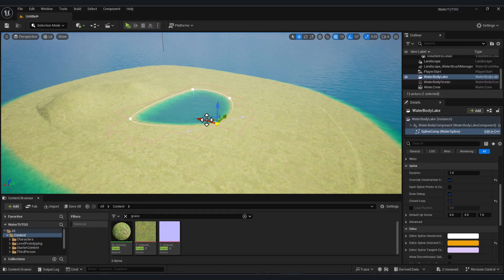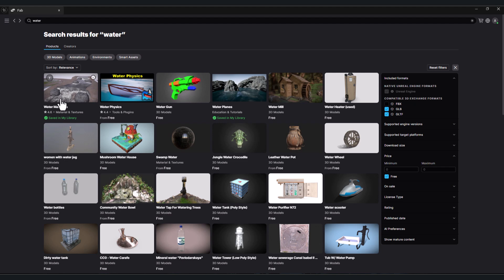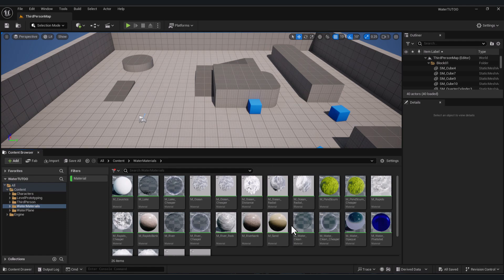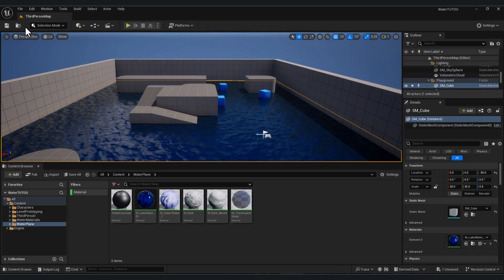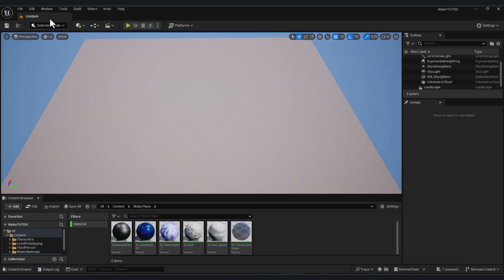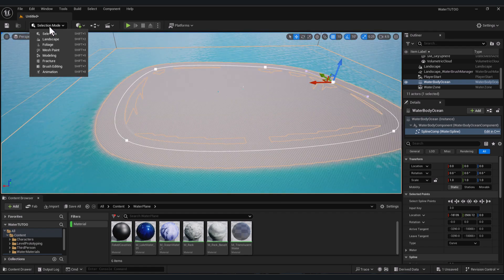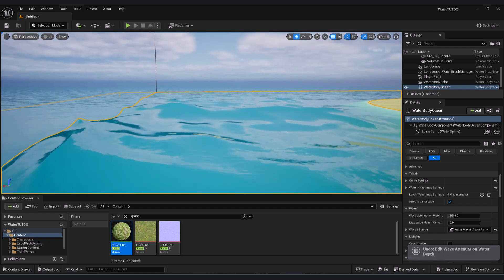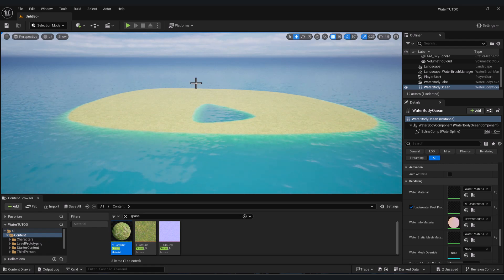How to add Water in Unreal Engine 5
Timeline:
00:00 - Introduction
00:18 - Adding Water Materials
01:56 - Using Unreal Water Plugin
03:50 - Adjusting Water Settings

Ready to bring your environments to life with realistic water in Unreal Engine 5? In this tutorial, we'll walk you through adding and customizing water using UE5’s Water System. Discover how to adjust materials, tweak wave settings, and integrate reflections for lakes, oceans, and rivers. Whether you're a beginner or an experienced game developer, this guide will help you master water visuals for your open-world or small-scale projects. Watch now to learn how to create immersive environments that captivate your players!

Topics Covered:

Enabling and setting up the Water System plugin
Adjusting water materials for realism
Controlling wave behavior and reflections
Creating lakes, rivers, and oceans
Performance tips for larger environments